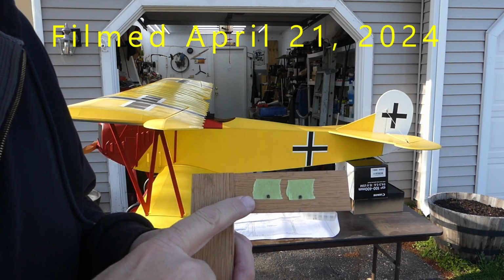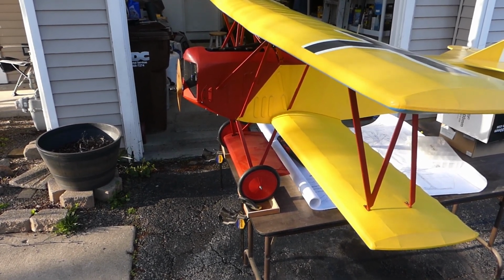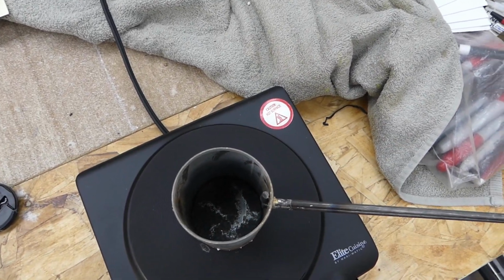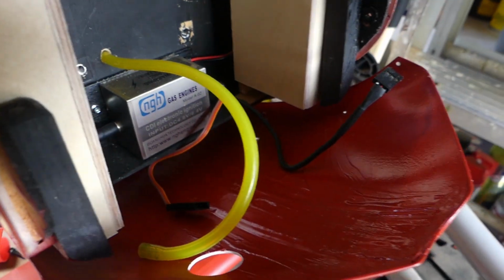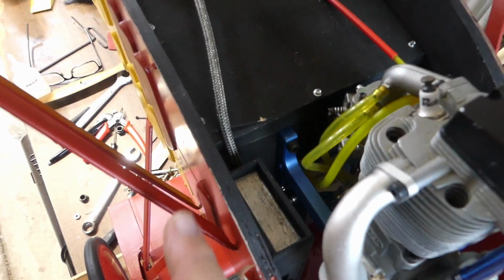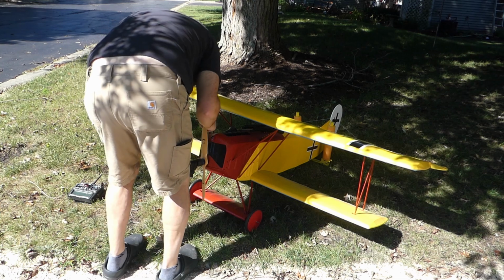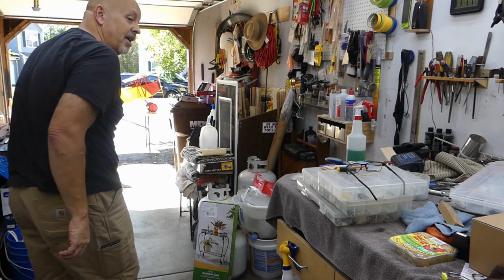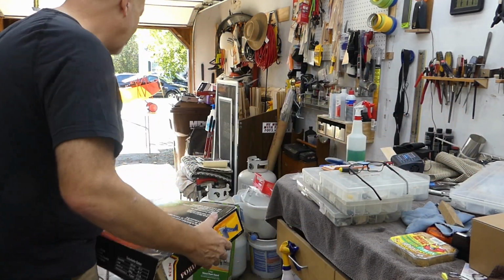Balsa USA 1/4 Scale Fokker D.VII - Episode 57 - Balancing the Plane and Starting the Engine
This is a Balsa USA 1/4 Scale Fokker D.VII handed down to me from a friend. This series will cover the good, the bad and the ugly on what has occurred in the past, what will be done to make it right and turn it into a beautiful plane that will enjoy many years of flight. Join me for the journey.